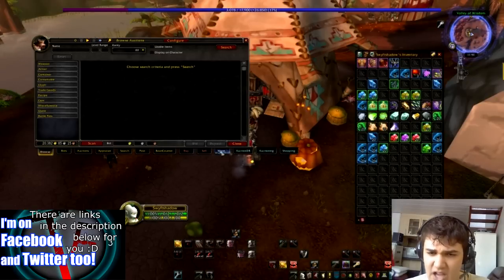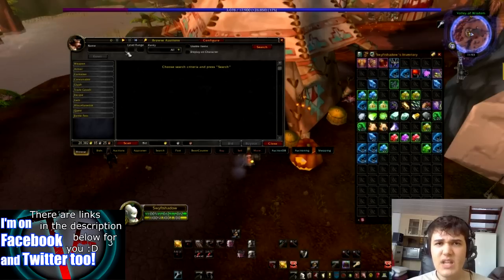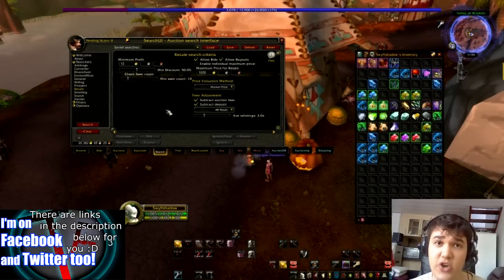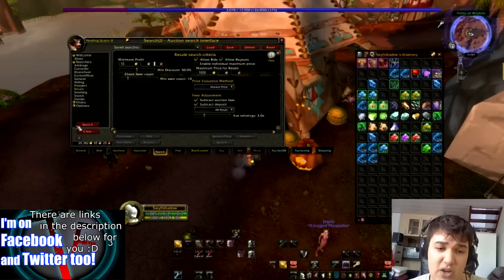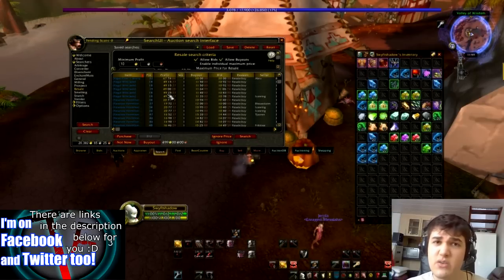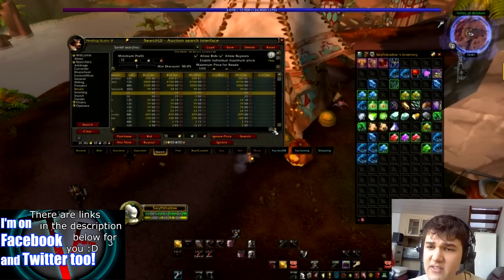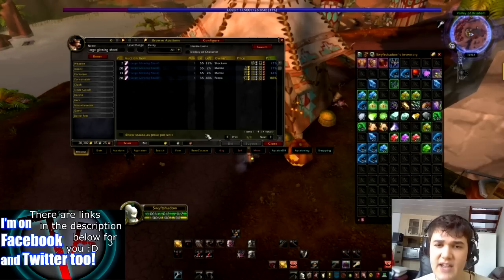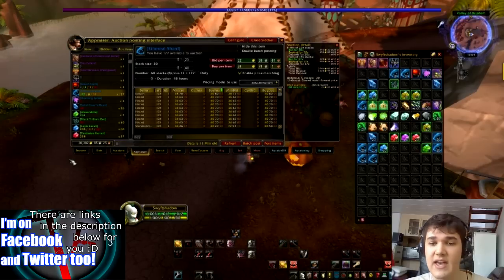World of Warcraft How To Gold Making Auction House Auctioneer Addon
It's time to look at the amazing addon that is Auctioneer as we delve into this fantastic tool for making gold and go through how to use it! Remember to show your support to the addon developers! :D